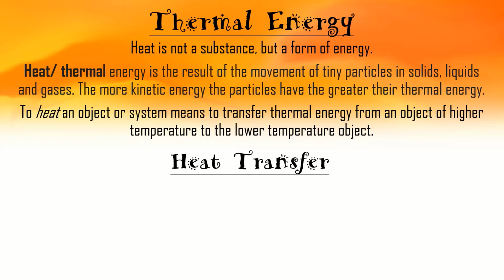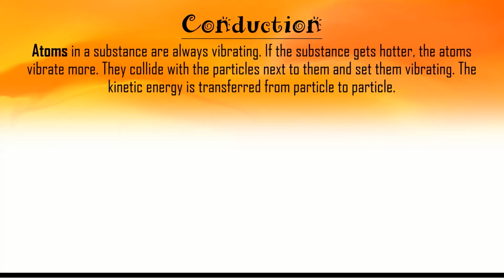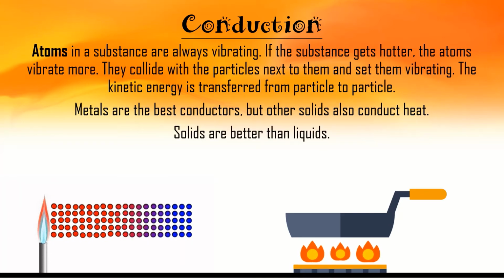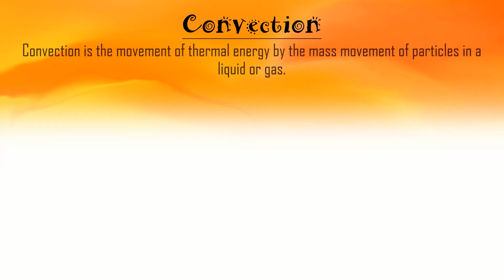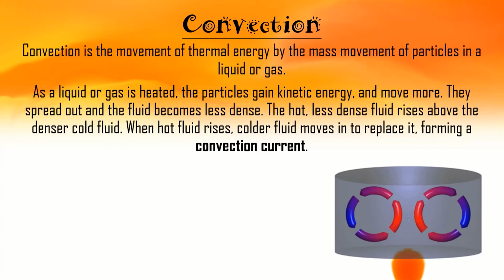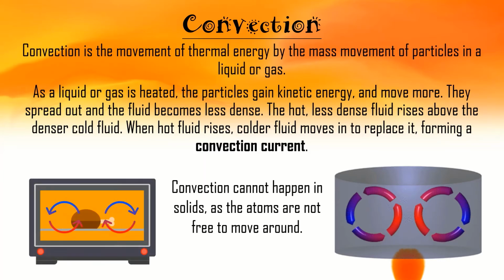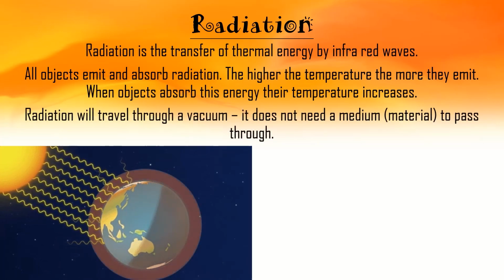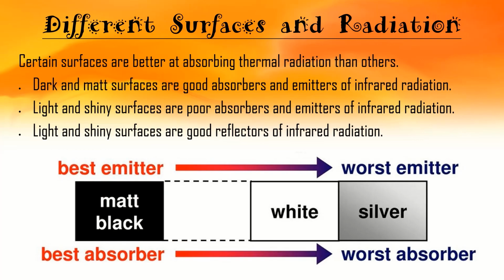Heat Energy Transfer